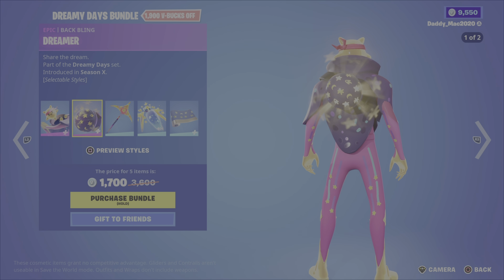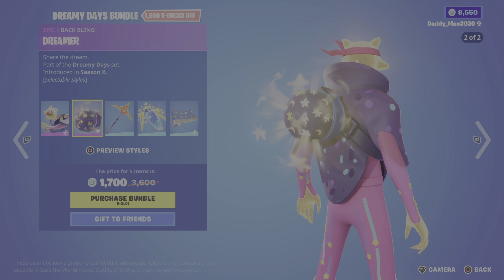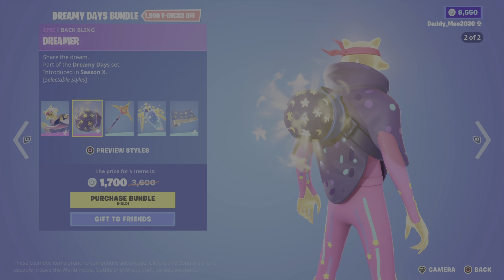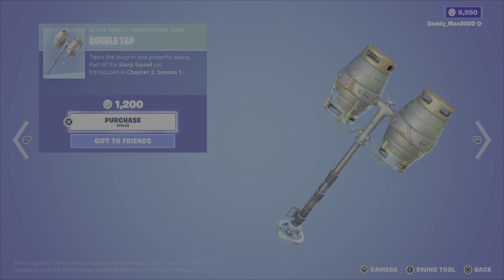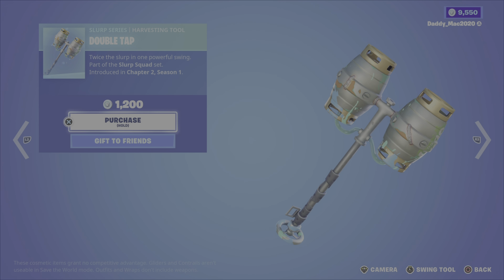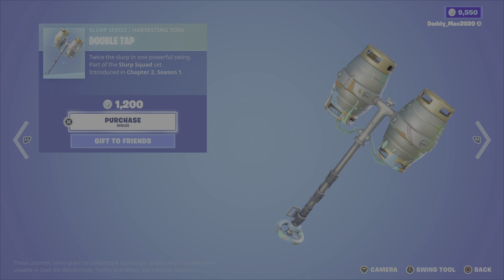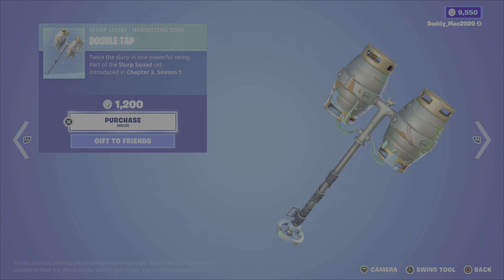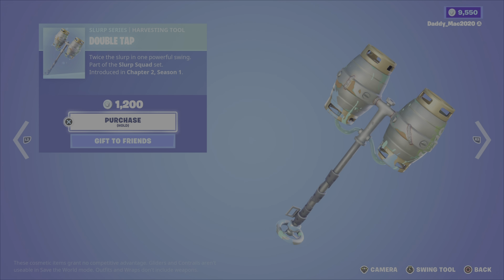Fortnite Item Shop March 21 2023 - Dreamy Days Bundle Returns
This is a review of the Fortnite Item Shop as of 8:00 PM EST on March 21, 2023.
Links to specific parts of the review below:
00:00 Introduction and Overview
00:49 Featured: Dreamy Days Bundle (Slumber)
01:31 Featured: Immortal Sands Bundle (Sandstorm & Scimitar)
02:10 Featured: Big Chuggus, Raptorian the Brave
03:14 Featured: Fastball, Slugger, Sklaxis
04:15 SypherPK Bundle
05:30 Daily: Jungle Scout & Moisty Merman, Full Tilt, Whirlwind & Paddle Royale Emotes
06:00 Premier Kickoff & Midfield Strike Bundles
07:52 Forward Field Gear Bundle
08:15 Quick Overview of Other Items Still in the Shop from Previous Nights